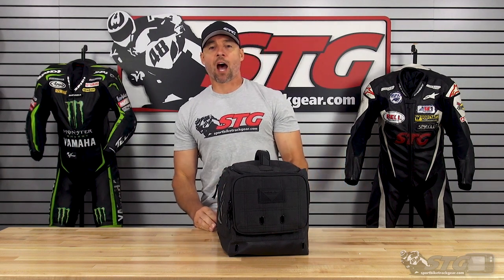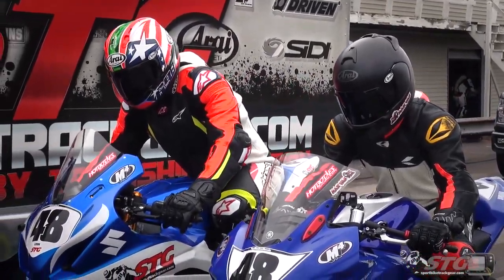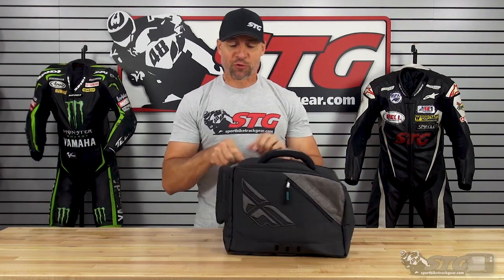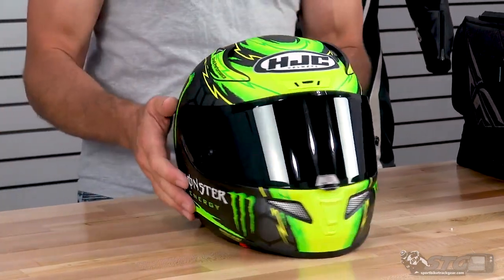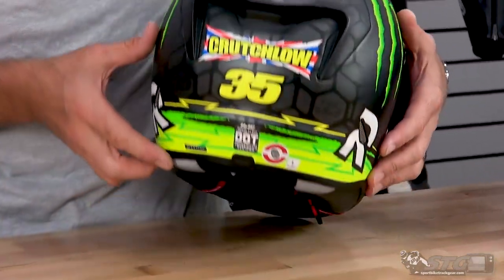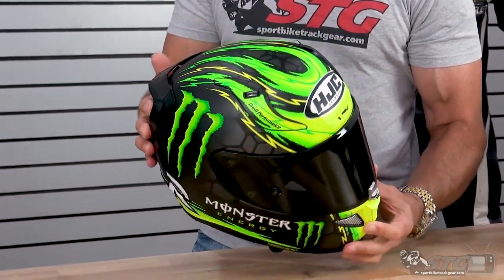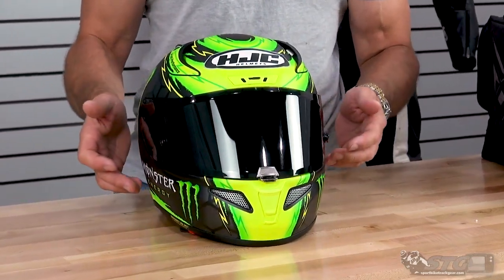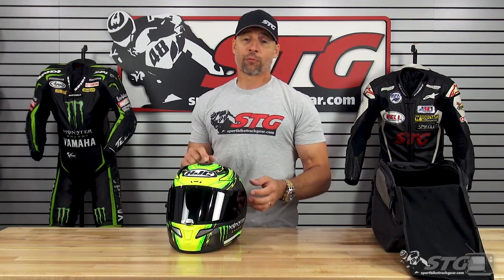STG Kick Ass Helmet Graphic of the Week 8/7/19 | Sportbike Track Gear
The HJC RPHA 11 Pro Helmet delivers on the promise of a class-leading light weight helmet through shared cutting-edge technologies that lead the way in the helmet industry. The RPHA 11 Pro features HJC's Premium Integrated Matrix (PIM) construction, which incorporates three different materials - carbon fiber, aramid, and fiberglass - to create a unique woven blend that is both remarkably strong and lighter compared to conventional helmet materials. PIM construction results in a shell weight that is significantly lighter than competing designs thus increasing the rider’s comfort.

Free Dark Smoke Shield with this HJC RPHA 11 Pro Helmet

Advanced P.I.M. Plus (Premium Integrated Matrix Plus) Fiberglass

Aerodynamic shell structure for extreme performance at maximum speeds
Fiberglass composite shell made from a blend of carbon fiber, fiberglass, and aramid to create a unique woven blend that is both strong and noticeably lighter
Wider eye port provides better peripheral vision for riders
Optimized shell design for air flow ventilation system
Max Airflow Top Vent

Six-Stage variable airflow
Adjusted by glove-friendly dials on each intake vent
ACS Advanced Channeling Ventilation System

Full front-to-back airflow
Flushes heat and humidity out of the interior
MultiCool™ Interior

Advanced anti-bacterial fabric
Provides enhanced moisture wicking and quicker drying function that the previous generation
Crown and cheek pads are fully removable and washable
Eye glasses and sun glasses friendly EPS shape
Rapidfire™ II Shield Replacement System

Simple and secure shield ratchet system
Provides ultra-quick, tool-less removal and installation for efficient operation
RPHA 11 Pro cheek pads are interchangeable throughout all shell sizes
Pin-Prepared HJ-26 Shield

Optically superior 2D face shield
Provides 95% UV protection
Center one-touch open/close locking system
Superior automatic shield locking system with spring-controlled lever
Enhanced shield dual lock system for high speed racing conditions
Emergency Kit (Cheek Pads) for Safe and Quick Rescue in an Emergency Situation

Built-In Communication Speaker Pockets

Breath Guard and Chin Curtain Included

Comes Standard with Both 2D Dark Smoke Shield and Anti-Fog Insert Lens

Technical Information

Standards: ECE and DOT-218 Approved
Construction: Advanced P.I.M. Fiberglass
Weight: 3.22 lbs/1,459 grams (approximation based on Size Medium Solid Color)